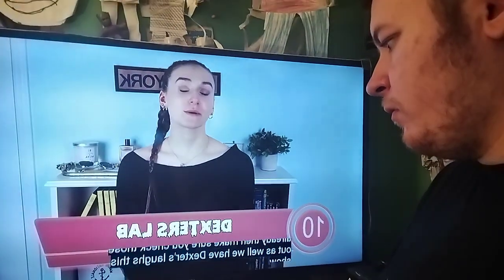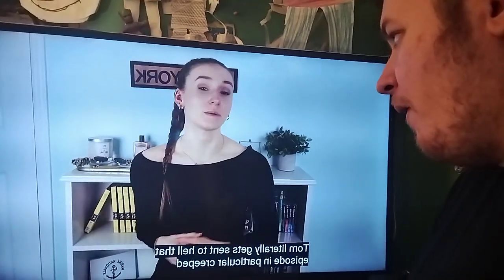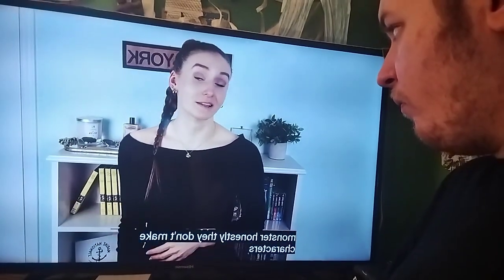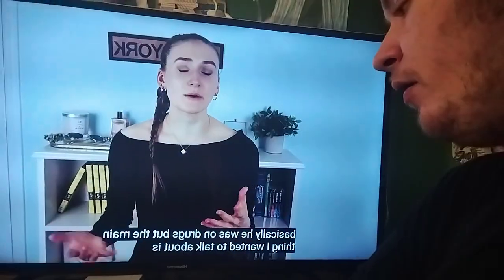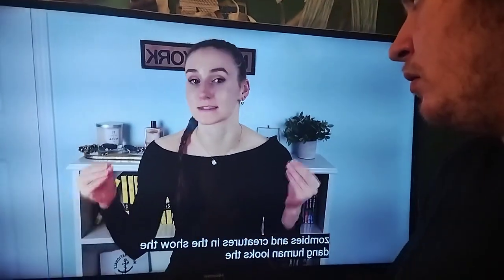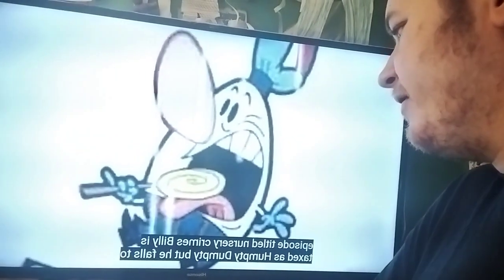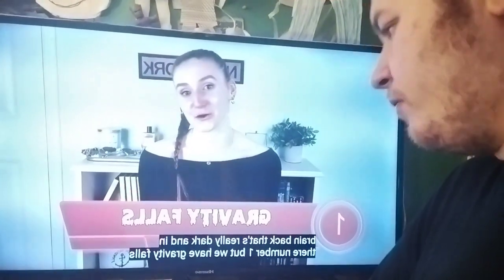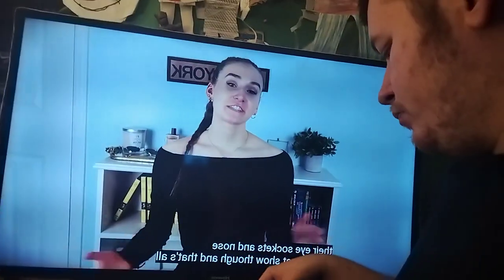reaction - scariest kid cartoons pt 3